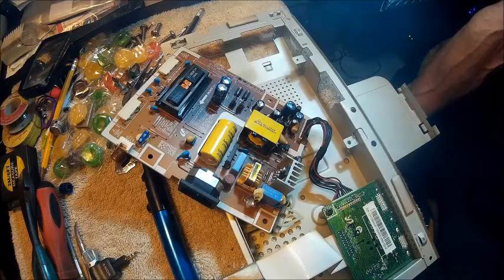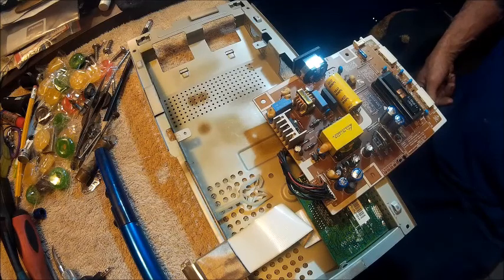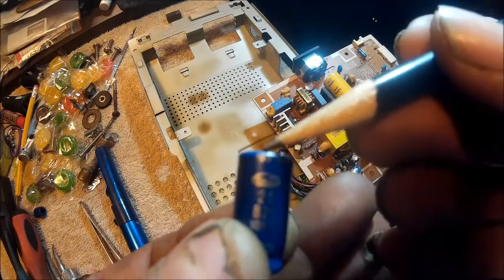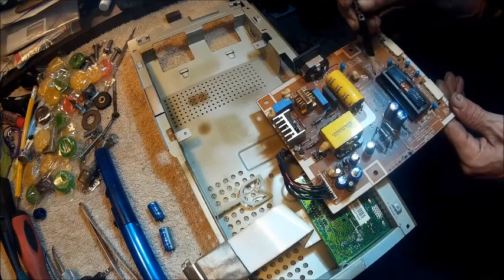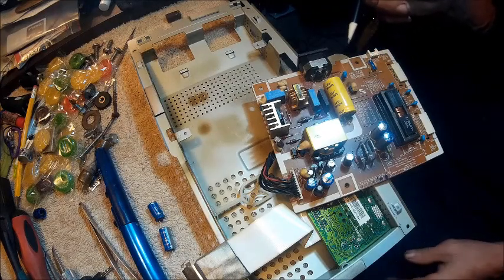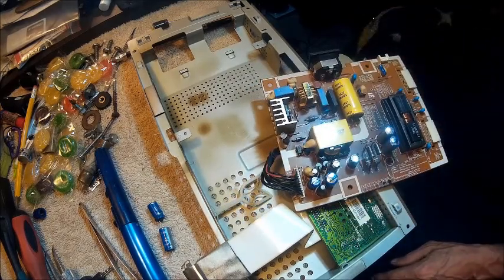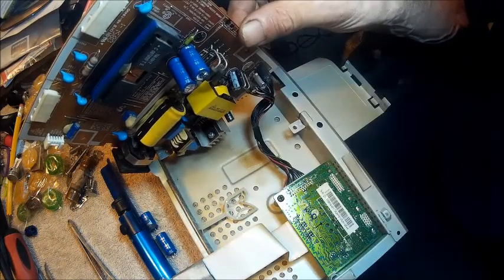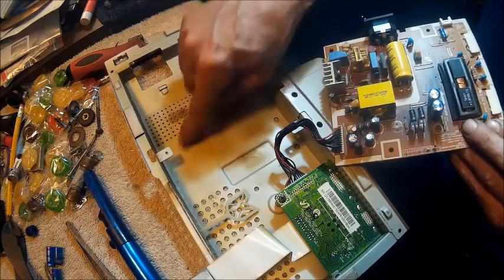how to replace capacitors in your computer monitor part 1